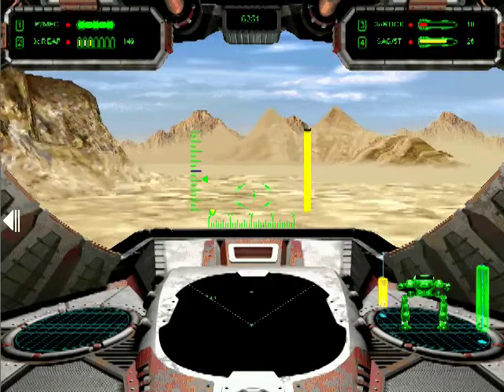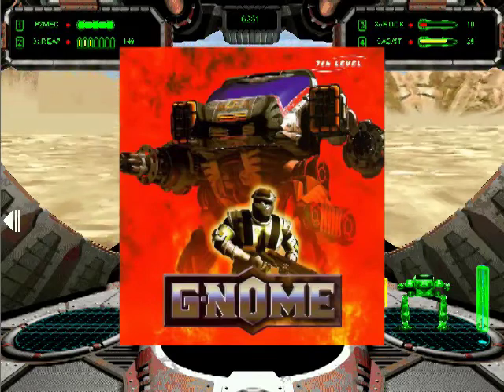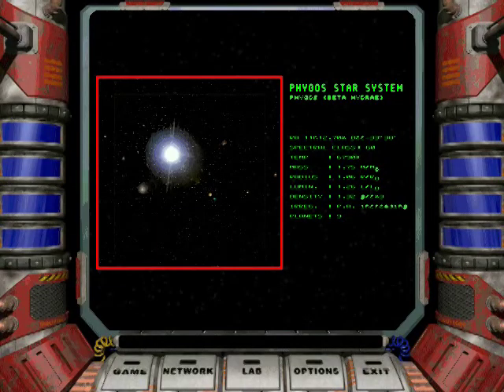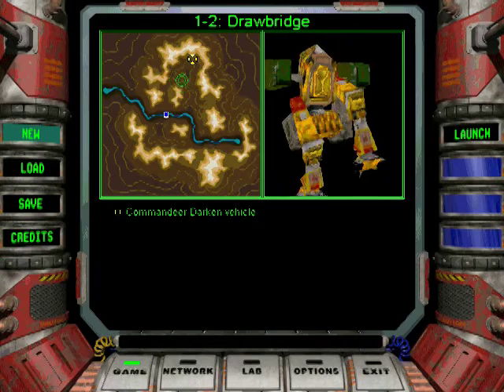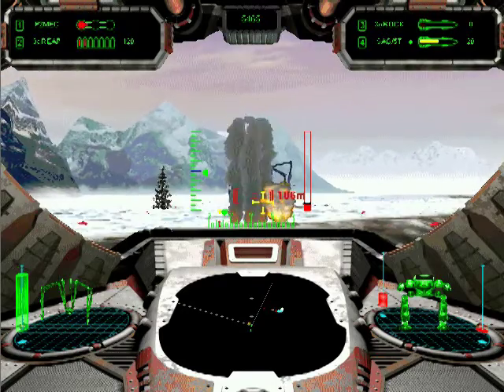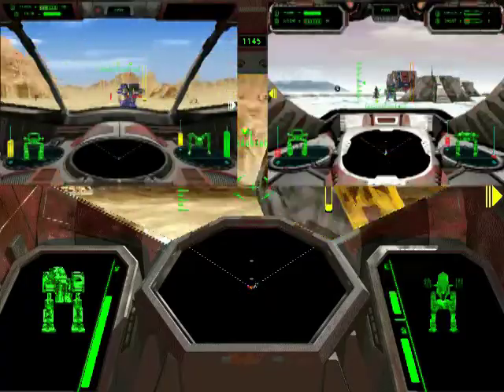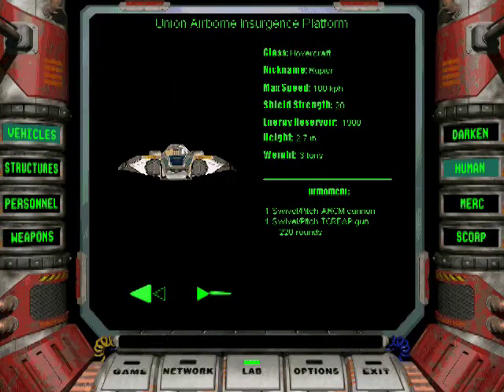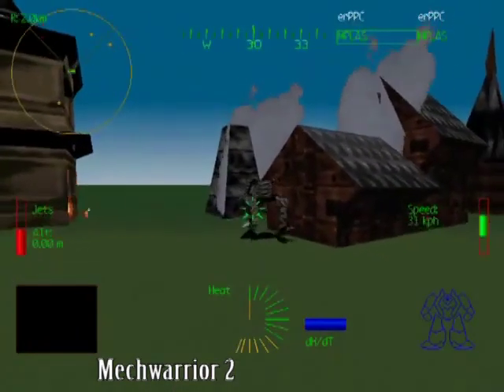Nostalgia vs Reality: G-Nome Review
In Nostalgia vs. Reality I take a look at the games that defined my childhood and see if they've withstood the test of time. Spoiler Alert: Most of them have not.

Today we're looking at G-Nome, developed by 7th Level in 1997.